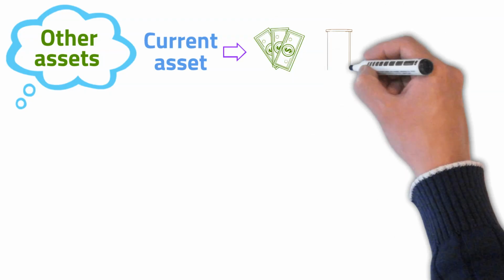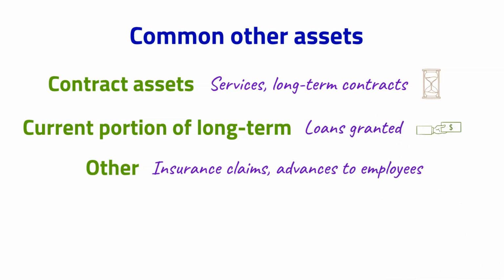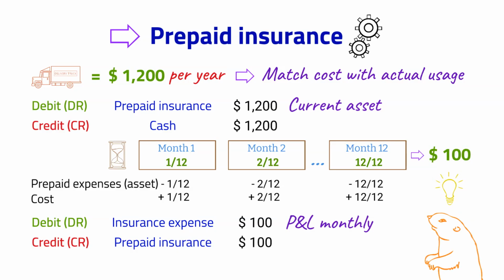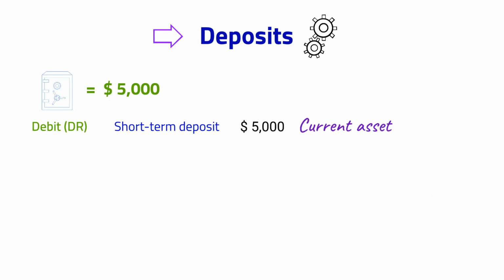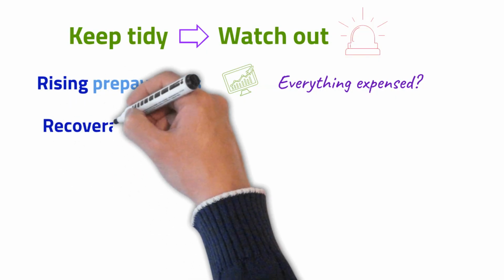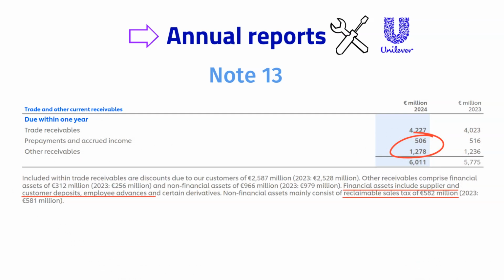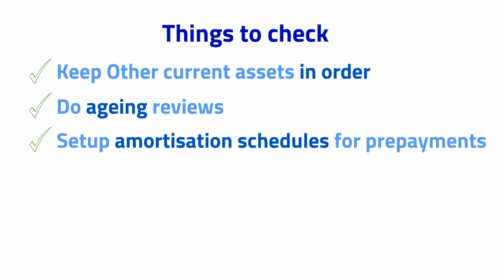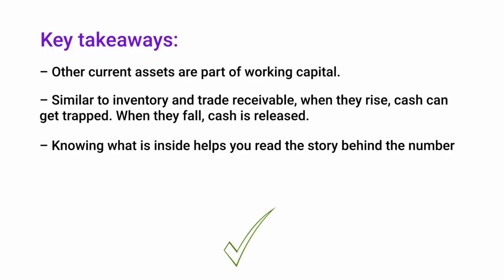Other Current Assets Explained | Prepayments, VAT, Contract Assets for Beginners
What are other current assets and why do they matter?

In this short animated lesson, we unpack the catchall section called Other Current Assets so you know what lives there, how it is recorded, and where it shows on the balance sheet. Perfect for beginners who want a clean mental map of items that are not cash, inventory, or receivables.

You will learn:
✅ What typically sits in Other current assets - Prepaid expenses, Tax receivables, Deposits and Advances, Contract assets
✅ How prepaid expenses amortise into expense over time
✅ What are contract assets and how they are different to accounts receivable
✅ Where each item appears in the annual reports of Unilever, NVIDIA and PepsiCo
✅ Internal control tips, common pitfalls and how to avoid them

⏱️ Timestamps:
0:00 – Introduction
0:19 – What are other current assets
0:40 – Key components
2:03 – Prepaid expenses – insurance
3:18 – VAT receivable
3:50 – Advances to suppliers
4:20 – Deposits
4:44 – Contract assets (accrued income)
5:36 – What to watch out
6:24 – Other assets in real annual reports
8:23 – Checks and internal controls
8:58 – Common mistakes
9:41 – Recap and final thoughts

Source: Publicly available annual reports from Unilever, NVIDIA and PepsiCo websites.